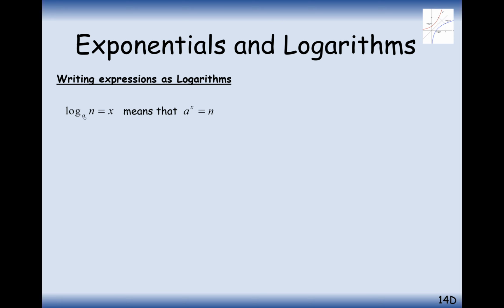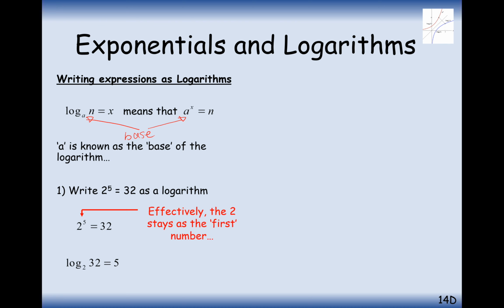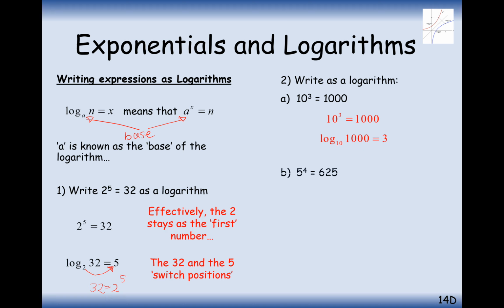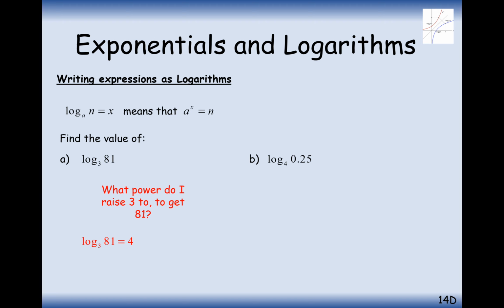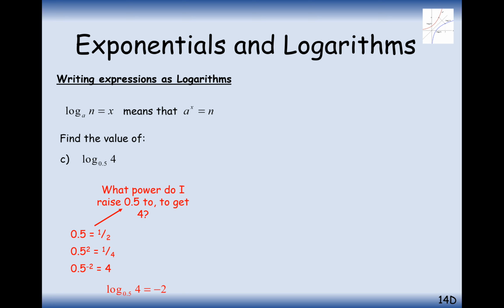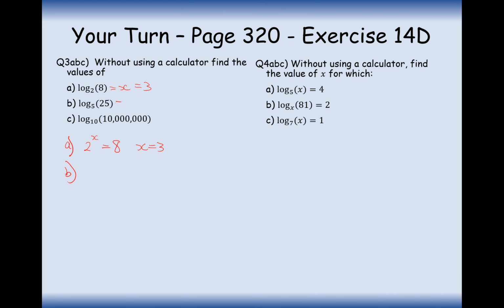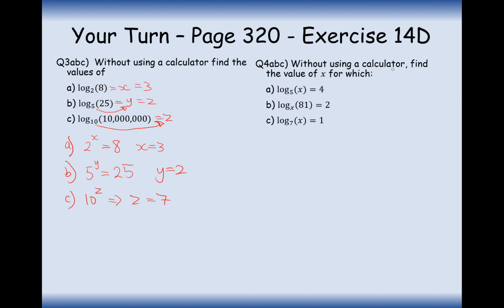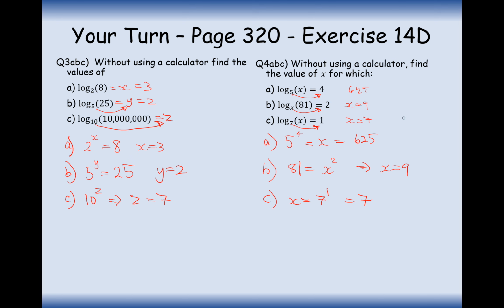AS Maths - Pure - Logarithms